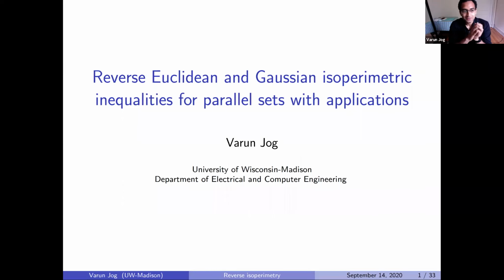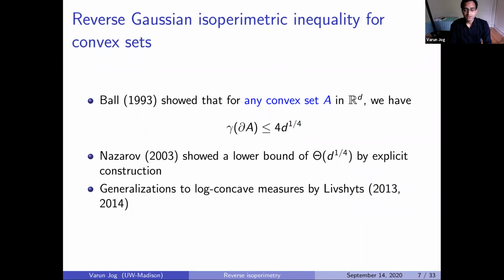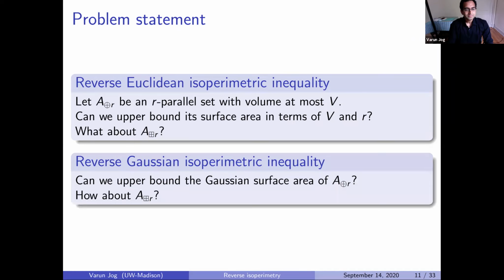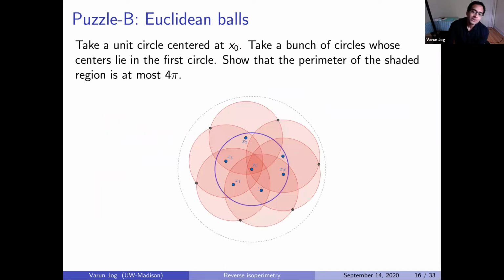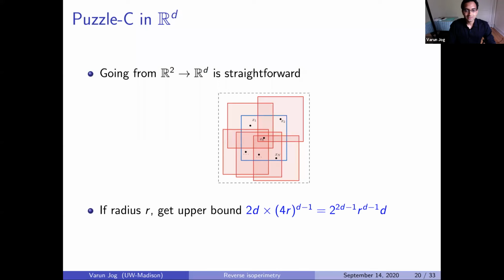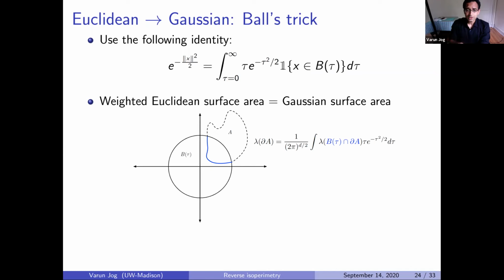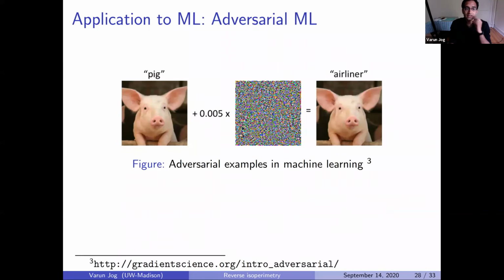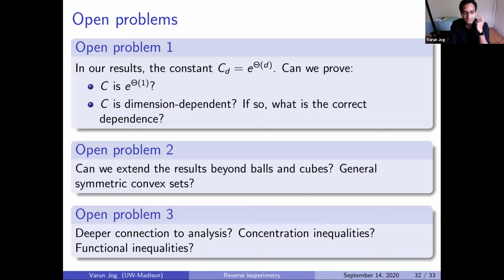Varun Jog "Reverse Euclidean and Gaussian isoperimetric inequalities"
Recording of Varun's talk given at Probability and Analysis Webinar 9/14/2020